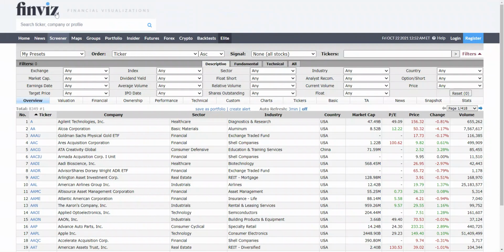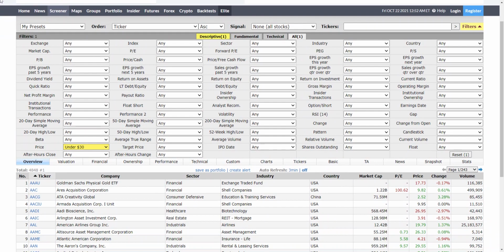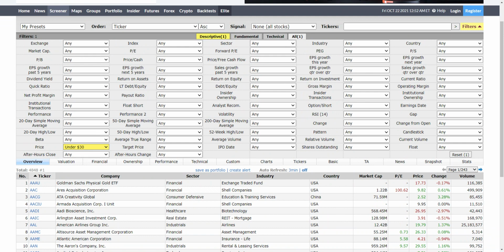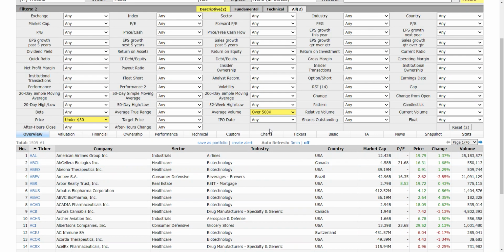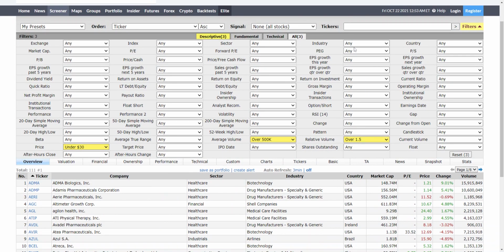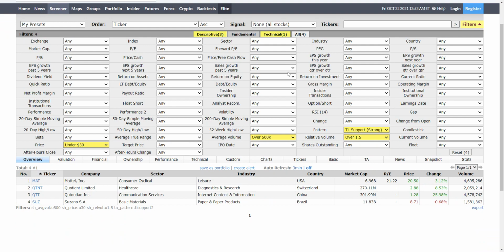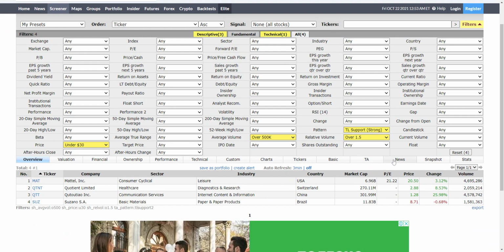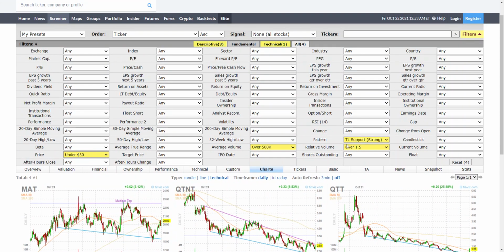How to Use FINVIZ For Swing Trading in 2026 | How to Swing Trade Useing Finviz In 2026